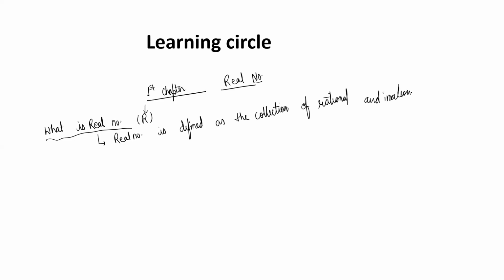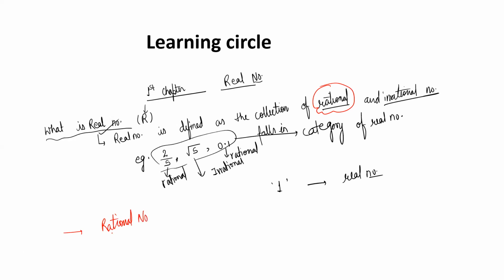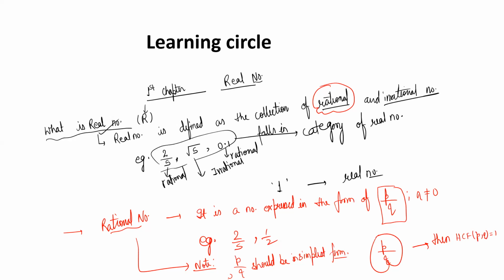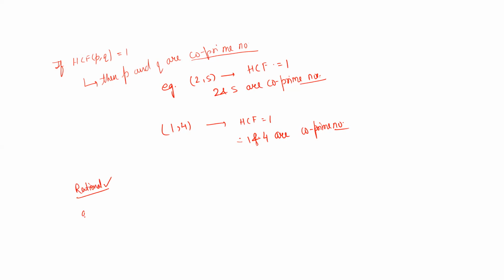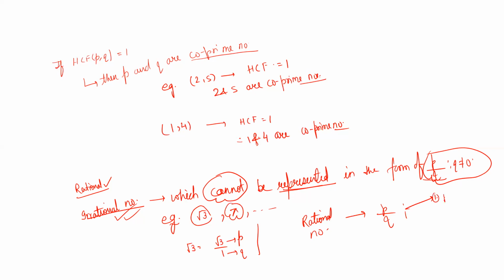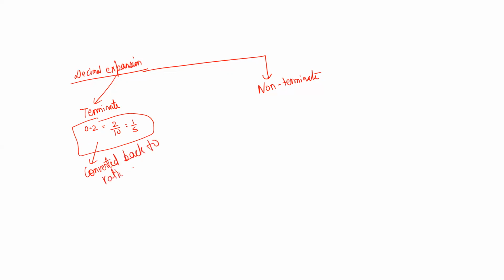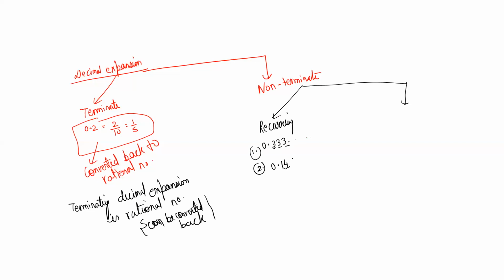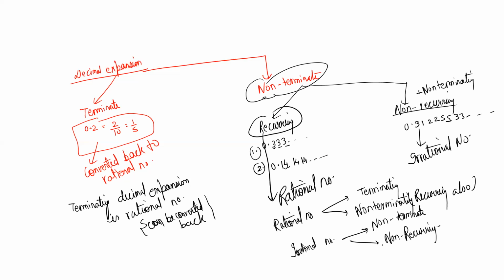REAL NO 01 Class 10 Series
In this video, we have talked about real number, its definition, example and its types rational and irrational number.